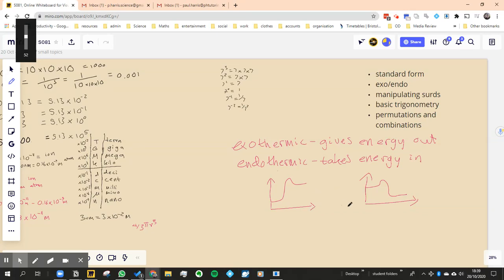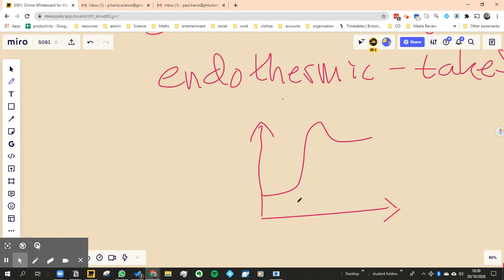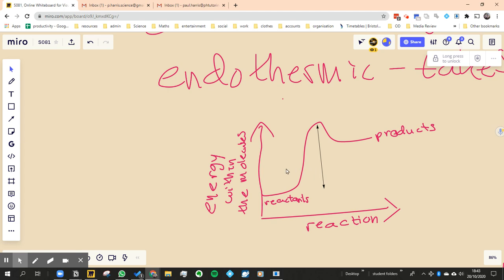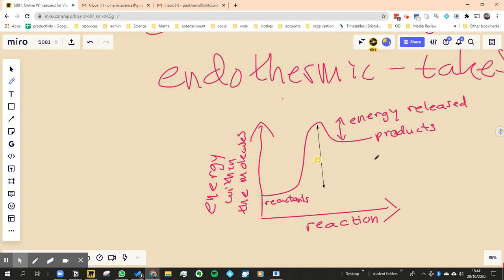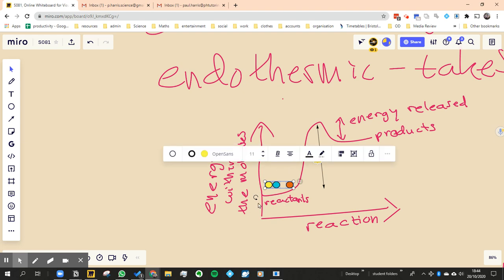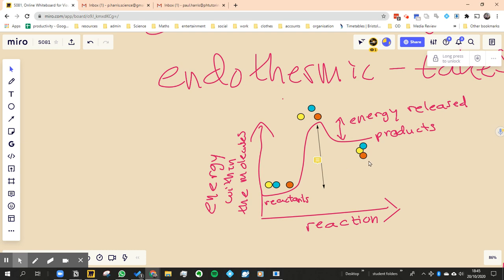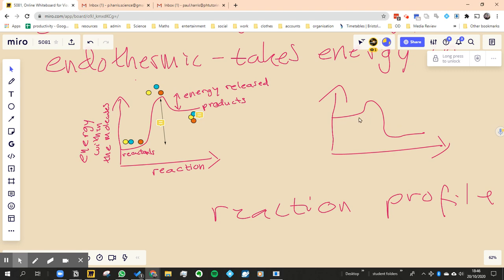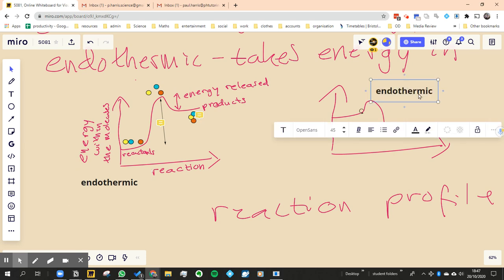exo and endothermic (GCSE Chemistry)